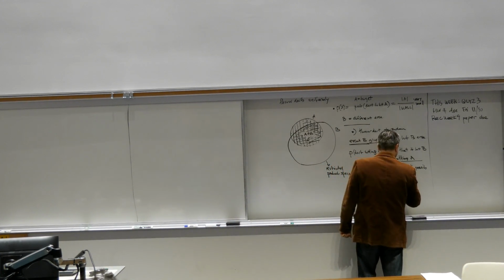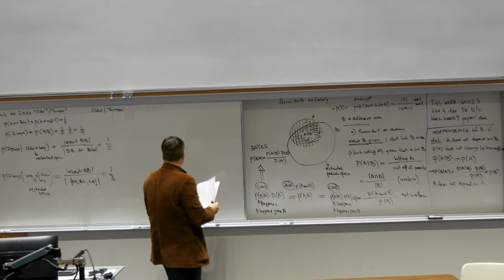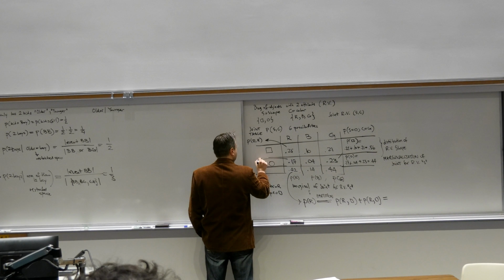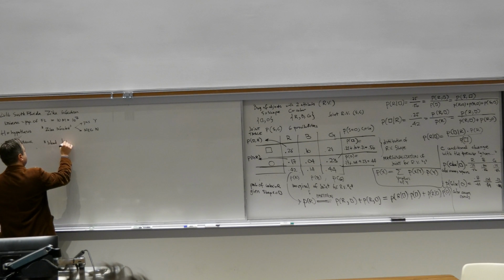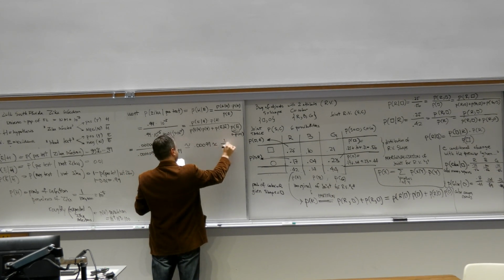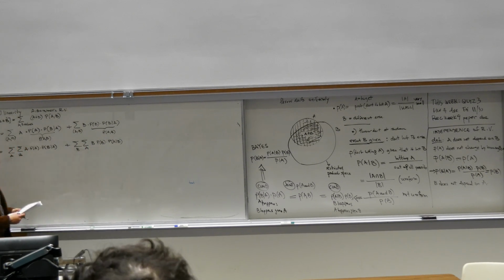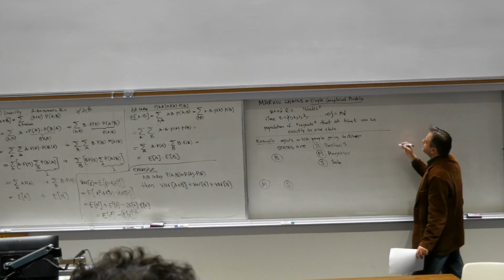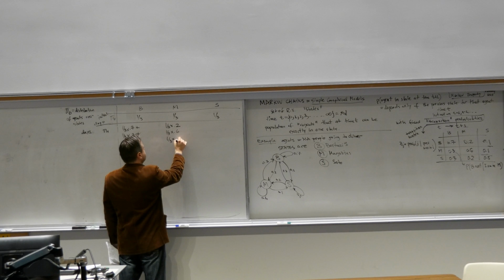DiscreteMath 4D 110717